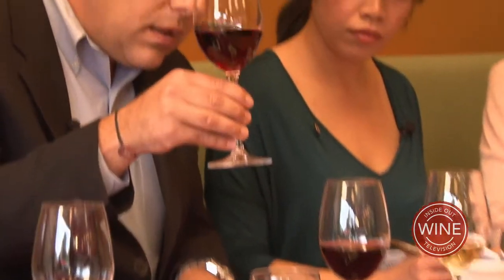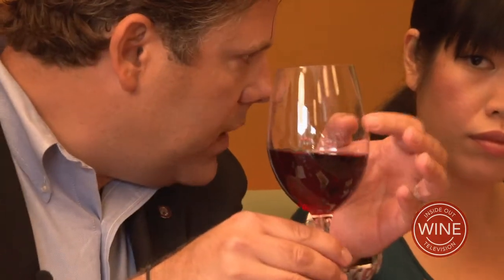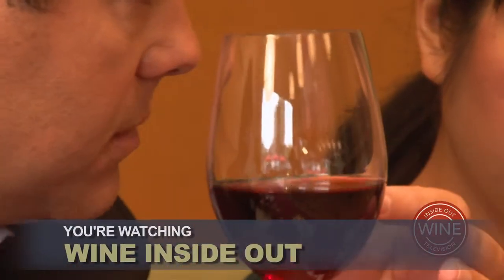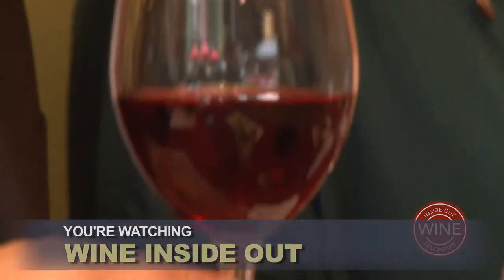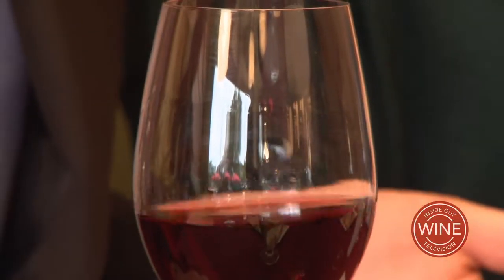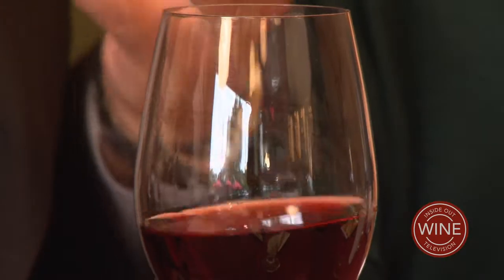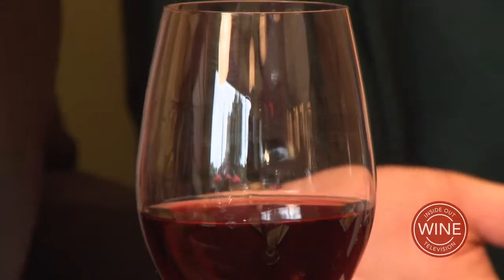Tears, Legs or "Viscosity"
Looking at a glass of wine can give you a lot of information. Discover what the tears, legs or "viscosity" mean in this outtake of Wine Inside Out TV.